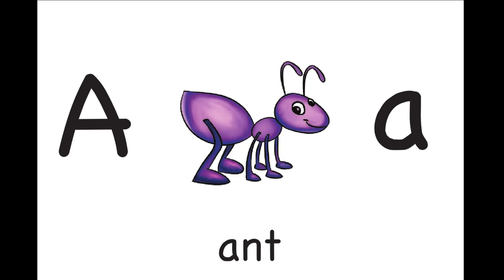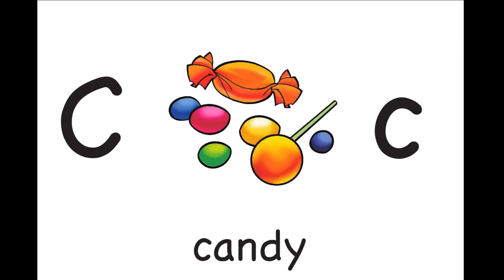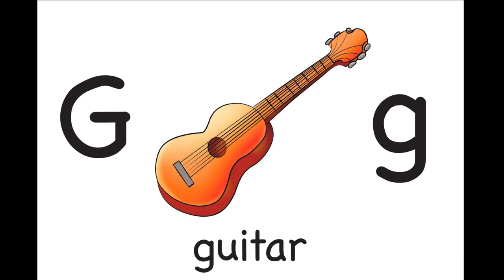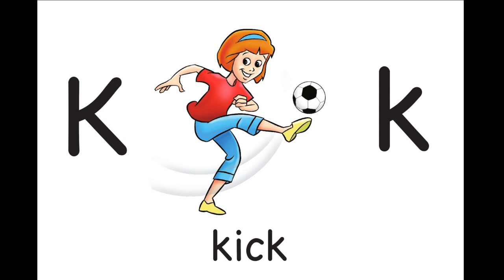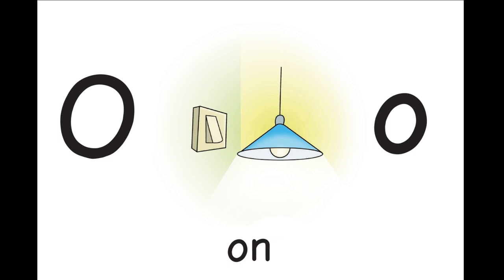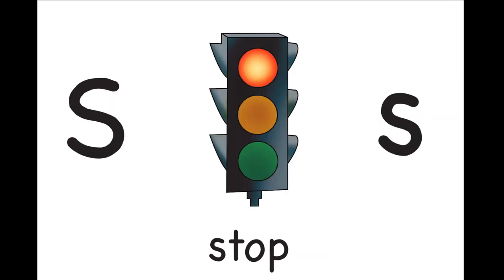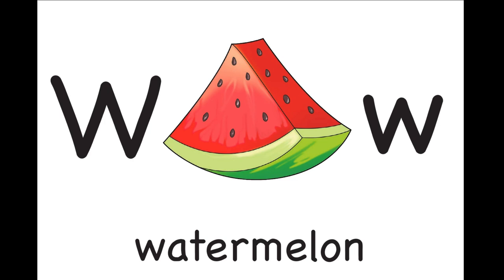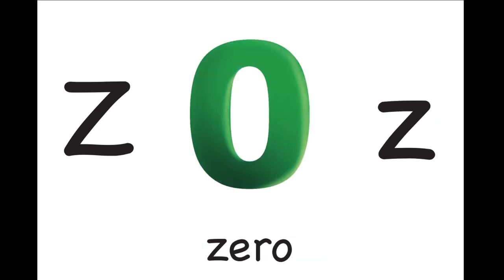A for Ant B for Banana, Alphabets | Learn to Write Alphabet | ABCD learning for kids | Kids class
writing abc
learning abc

apple song
abcd
abcd song
a for Apple b for ball
abcd rhymes
a se anar
abc song
Hindi varnamala
anar
phonics song
capital
a for Apple song
hindi varnmala
k se kabuter kha se khargosh
anar aam
ka kha ha gha
आइई
हिंदी वर्णमाला
abcd abcd
anar aam imli
 कबूतर
abcd poem
hindi rhymes
कखग हिंदी
a anar
abcd song
ginti कखग
alphabet
asana
barakhadi
hindi alphabet learning
hindi letters
hindi swarmala
a आ
बालगीत
atoz
balgeet
k se kabuter
nursery rhymes

counting 1 to 100 | 123 number | One two three,1 से 100 तक गिनती ,1to 100 counting counting in Hindi
1 to 100 counting

Hindi mein counting kaise
हिंदी में काउंटिंग हिंदी में गिनती 1 से 100 तक हिंदी में गिनती 100 तक गिनती याद करने की ट्रिक

💯📚📖1 to 100 counting in English/ How to learn 1 to 100 counting in English / One to Hundred counting

हिंदी वर्णमाला
 अ से ज्ञ तक
छोटे अ से अनार
Aa se aanar

क ख ग घ,क ख ग,क ख ग वर्णमाला,क ख ग घ song,क ख ग घ शिखे,क ख ग song,क ख ग घ याद करें,क ख ग घ वर्णमाला,k ख ग घ इन हिन्दी,क ख,क ख ग घ ङ,क ख ग सीखें,शिखे क ख ग घ,क ख ग घ विडियो,अ आ इ ई | क ख ग घ ङ,क ख ग घ इन हिंदी,वर्णमाला क ख ग घ,क ख ग घ song hindi